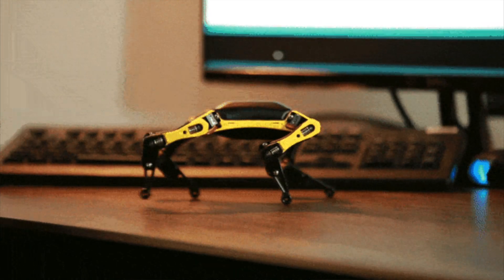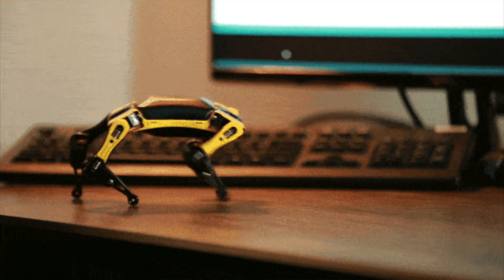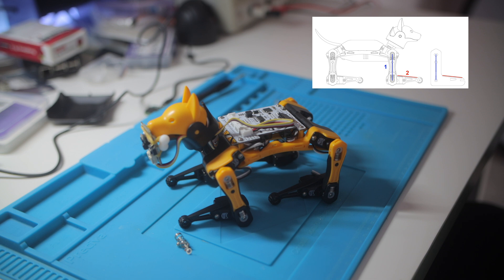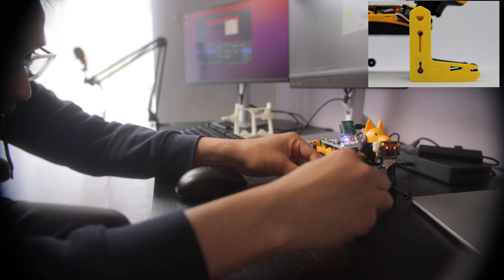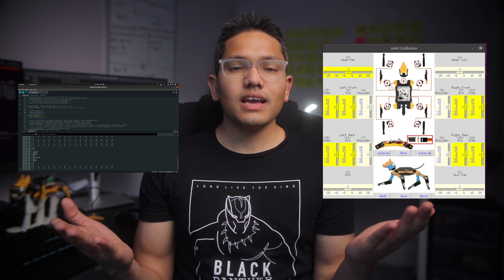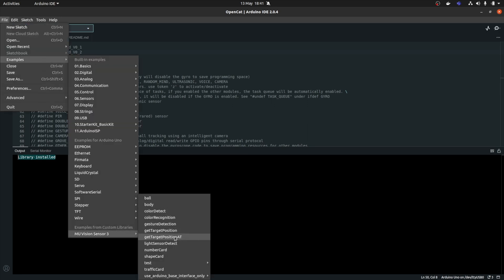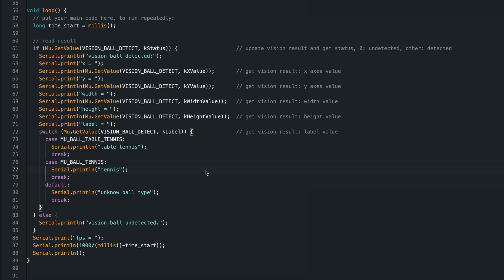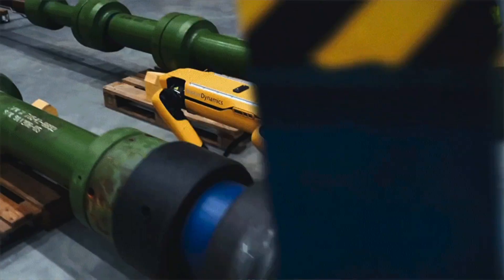How to learn coding for Robotics ft. Bittle Robot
Hi there, My name is Mayur. I am a Robotics & Artificial Intelligence Researcher who recently graduated In Advanced Robotics and AI from Bristol University & Bristol Robotics Lab, the Biggest Robotics Lab in the UK. I make videos about Robotics. I also started my own Tech startup during my academic studies in the Human enhancement domain (Bionic Limbs). if you are interested, hop on to this Robotics Wagon to the Future.

Timestamps :
0:00 - Intro: Only for Programmers
02:19 - How to calibrate a Robot Dog?
06:36 - How to calibrate a Robot Dog using Arduino?
08:40 - Computer vision: Robot tracking a ball
09:32 - Three things every robotics engineer knows.
11:44 - My personal opinion
13:08 - Who is it for & is it worth it?

GET IN TOUCH:
I'd love to hear from you if you'd like to talk. Just drop your Questions in the comments section or let's catch up on Instagram DM. I usually go live on Instagram to have more candid conversations and bounce ideas with you guys.

Bittle Robot info:
Social handle: @petoicamp (Facebook/Instagram/Twitter/Youtube)